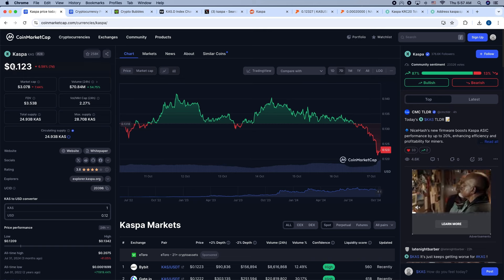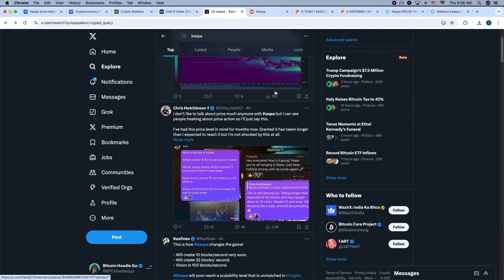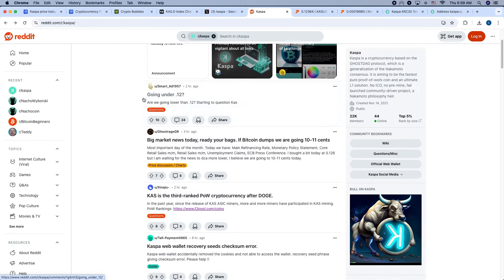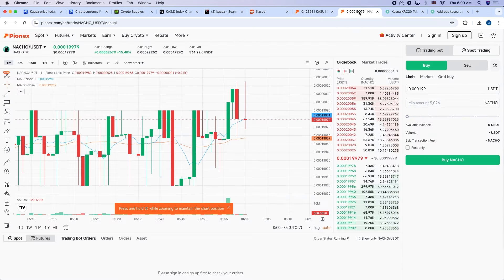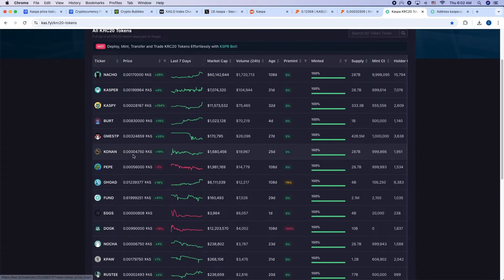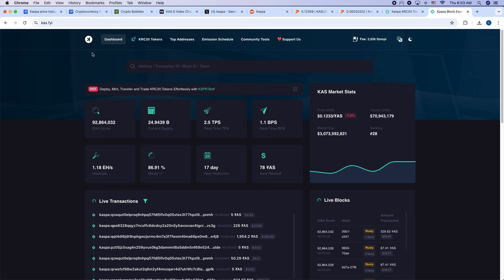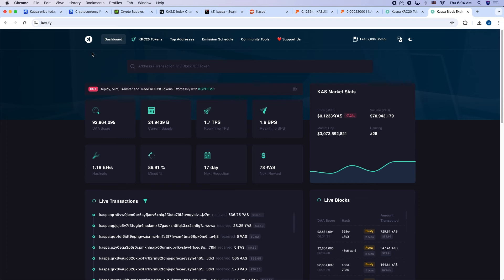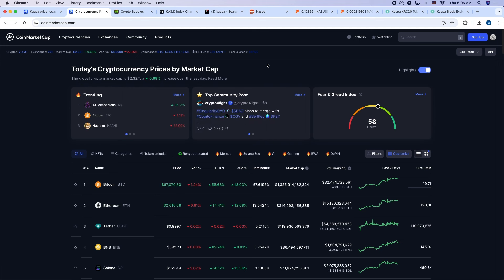Kaspa WTF?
🔥 Pionex.US - For US users